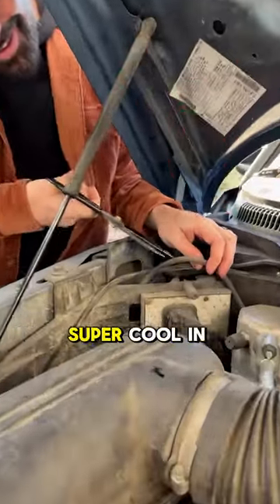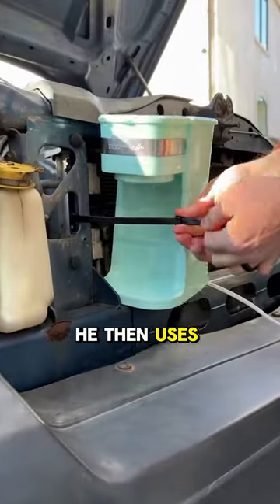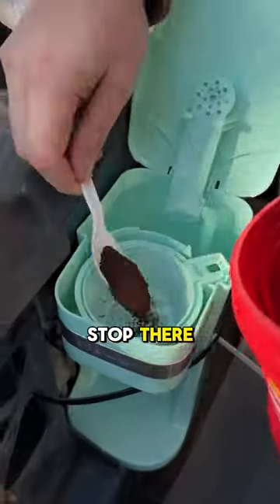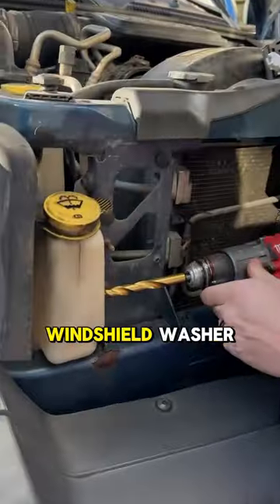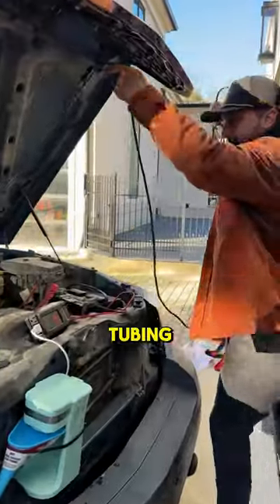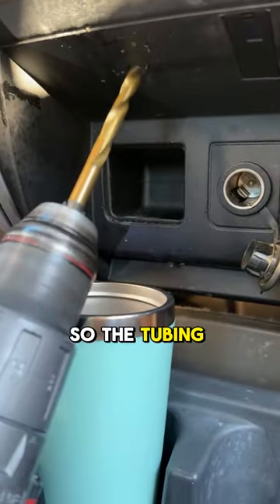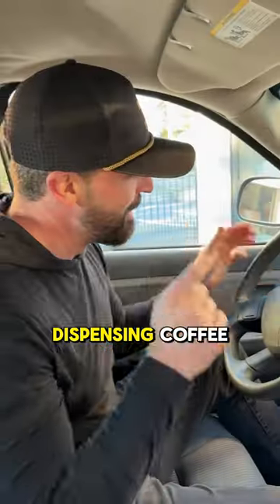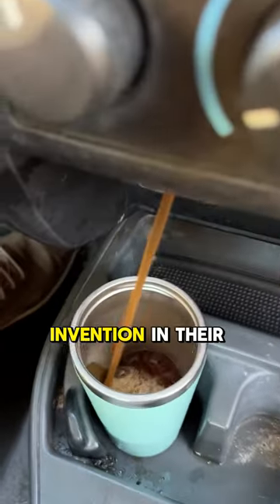Creative idea for your car!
This guy went viral for making something super cool in his car. With a pair of scissors in hand, he begins by cutting a section of the tubing that feeds water to the windshield washers. He then uses zip ties to mount a coffee maker to the front of his car. Why, you might ask? The spectacle doesn't stop there. He proceeds to add coffee and water, ingeniously powering the coffee maker with the car's battery. He drills a hole into the windshield washer fluid reservoir and sets up a funnel from the coffee machine to this container. Remember the washer tubing? He reroutes it inside the car, making holes behind the driver's pedals and in the dashboard, so the tubing now runs from under the hood directly into the cabin. And voilà, he's crafted a coffee machine right inside his car, dispensing coffee at the push of the windshield washer button. Who wouldn't want such a groundbreaking invention in their car?